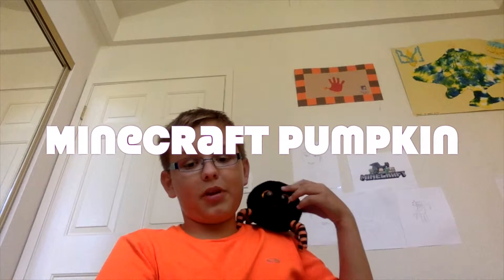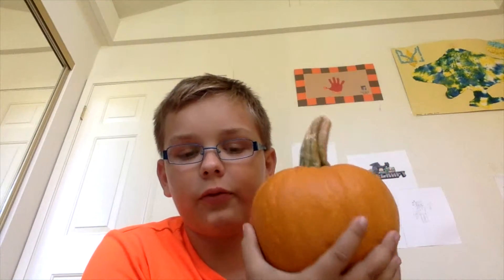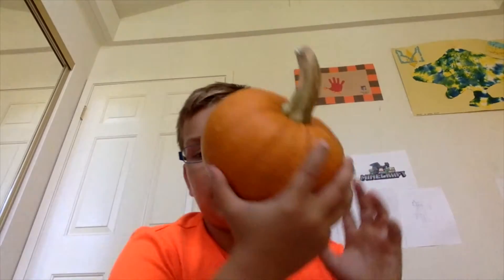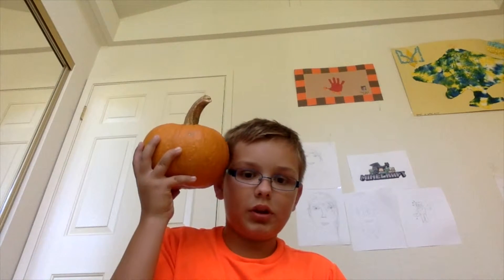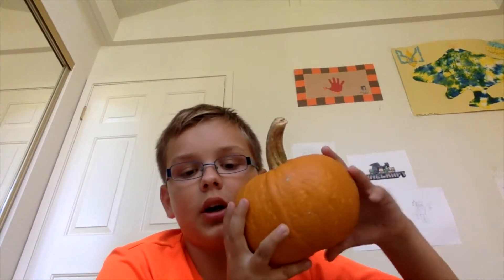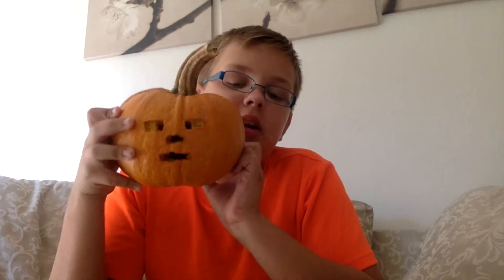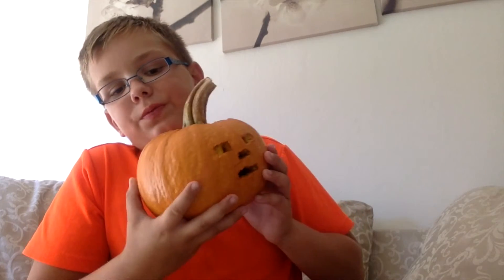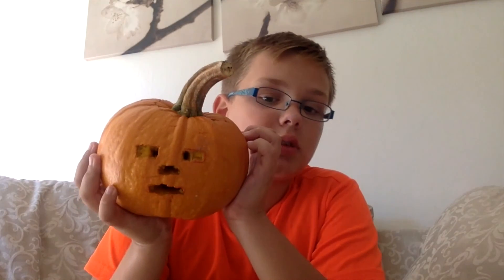Steve Head styled Pumpkin